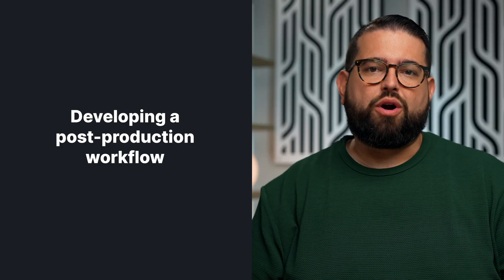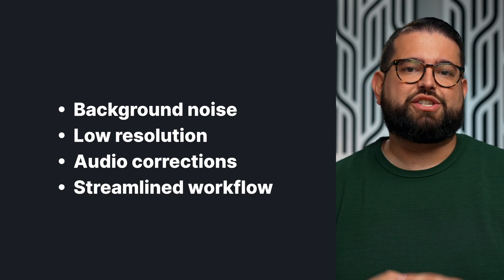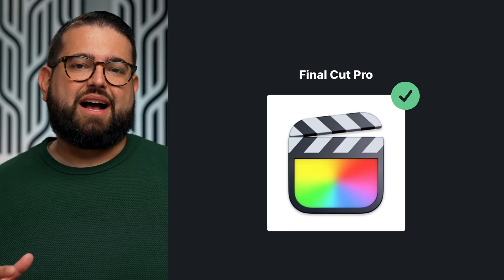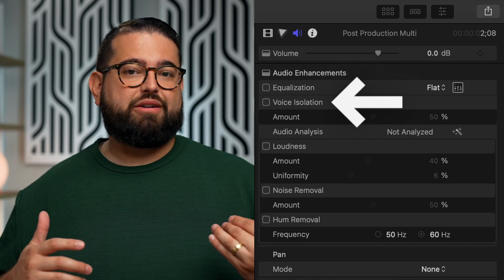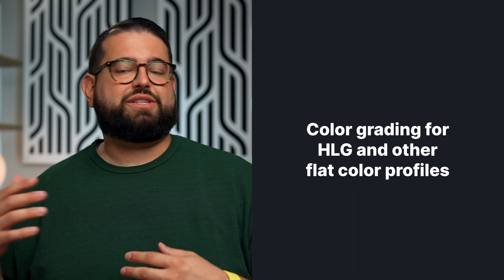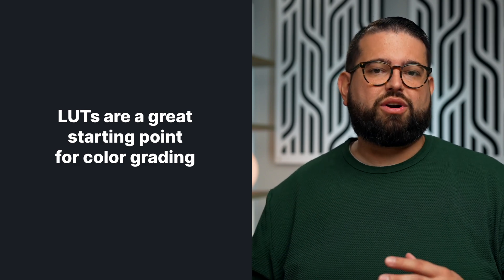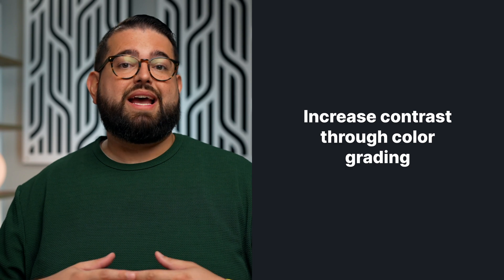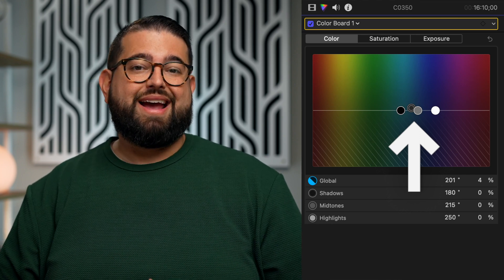Audio and Video Post-Production Workflow Tips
After recording, there are many tools you can use to simplify your audio and video post-production workflow. We cover third-party plugins for repairing audio, cleaning up video, and fine-tuning, but we also go over basic color grading, LUTs, and export settings.

Chapters ➡

00:00 Introduction
00:28 Post-Production Tools to Repair Bad Audio
01:54 Post-Production Tools to Repair Video Content
02:44 Using LUTs
03:21 Clean Up Audio
04:48 Audio Export Settings
05:22 Color Grade Footage
06:04 Stabilization and Stutter
07:01 Video Export Settings

🛒 Products Mentioned